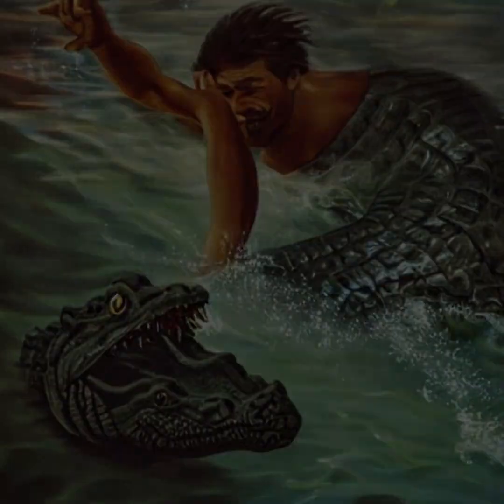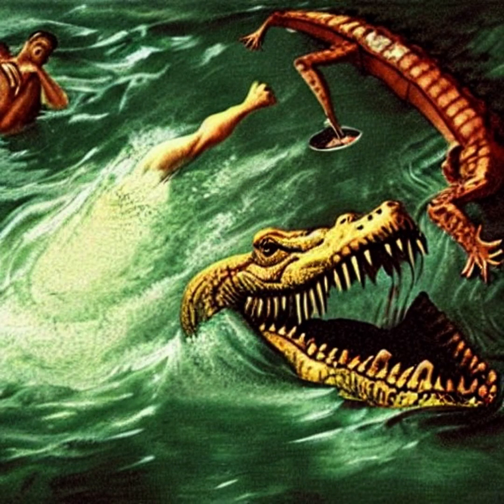Free Original Spooky Pasta - Kayak 3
Bloody, battered and freshly amputated, Esteban is cast adrift. With one foot hanging on by a thread, he sets out towards where he thinks civilization is.

Written, composed and published by @Diamonddaggerdestiny